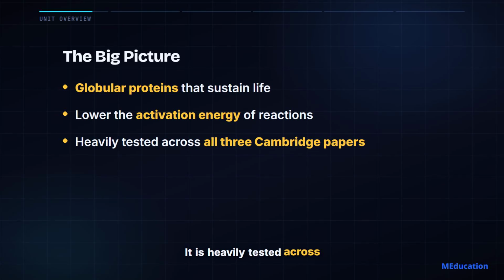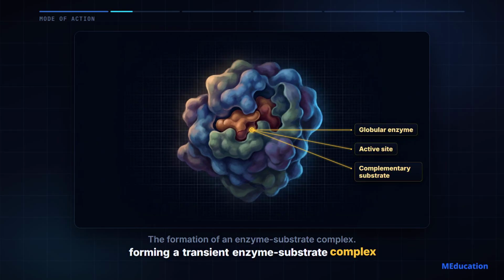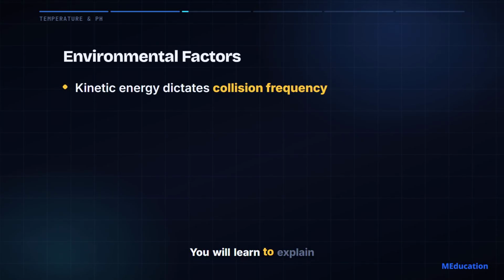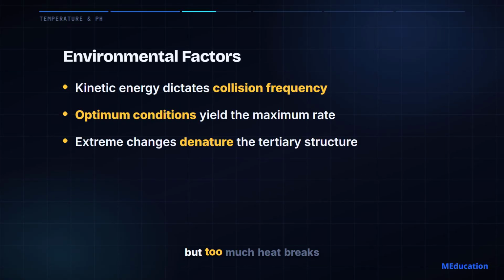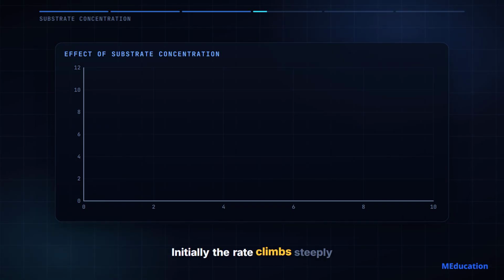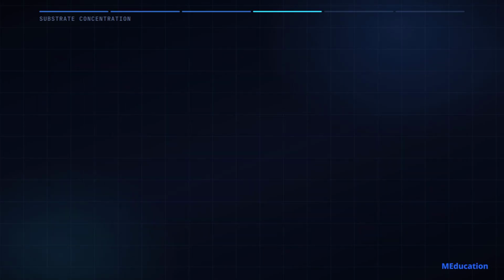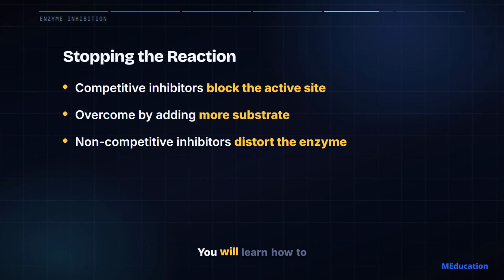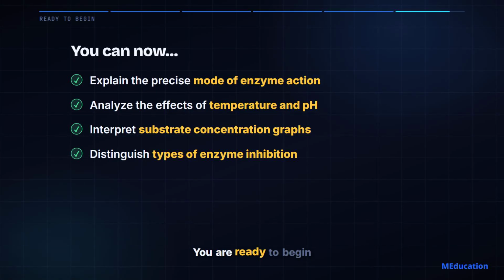AS: Enzymes | A Level Biology Unit | Cambridge 9700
AS: Enzymes — a complete A Level Biology unit overview. In this video: Unit Overview, Mode of Action, Temperature & pH, Substrate Concentration, Enzyme Inhibition, Ready to Begin.